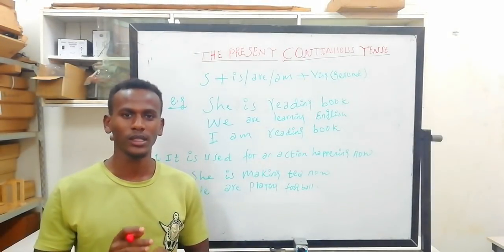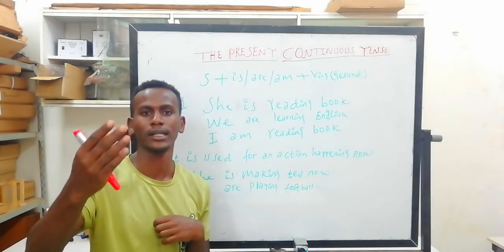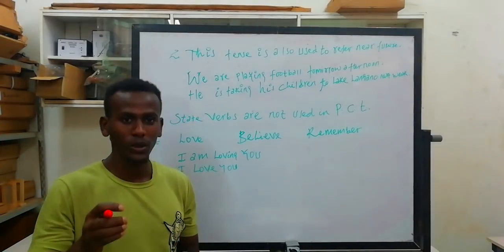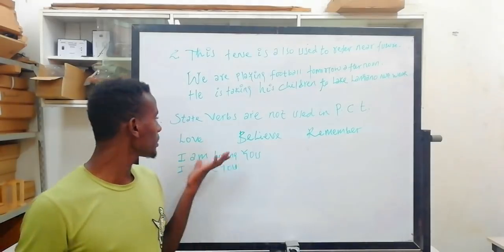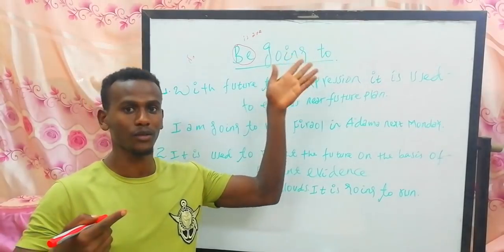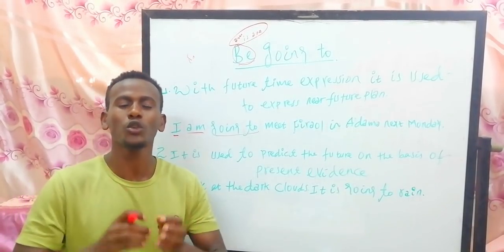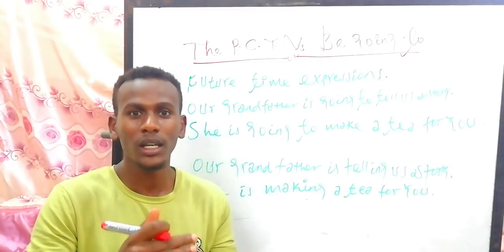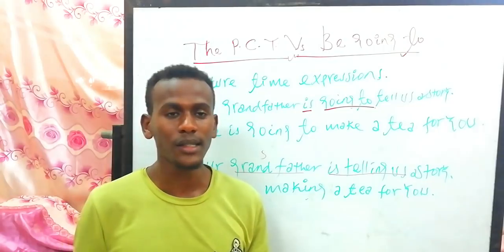Present continuous tense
state verbs are not used in continuous tenses
don't say I'm loving you, say I love you
present continuous tense in Afaan Oromoo fi Amaariffaan
present continuous tense በ አማርኛ ና በ አፋን ኦሮሞ.